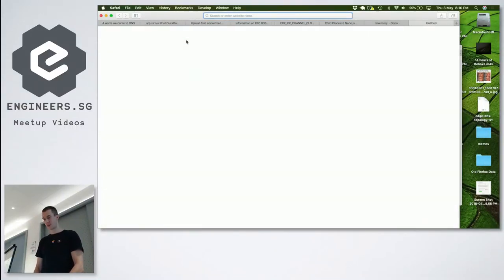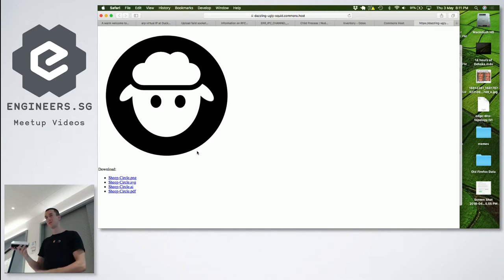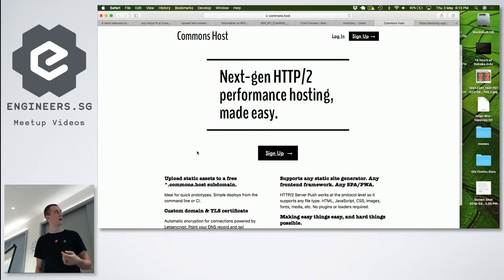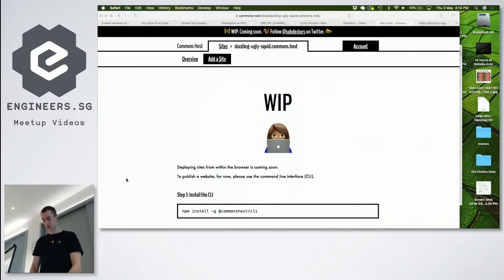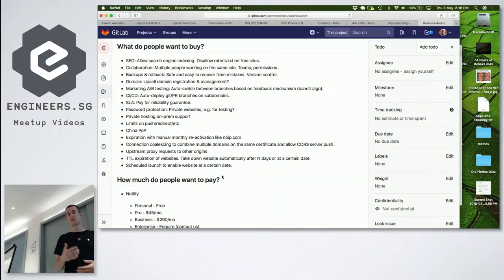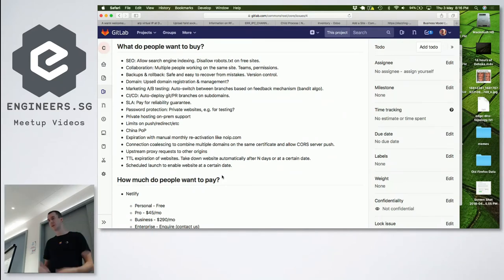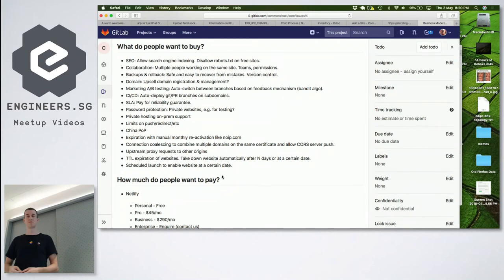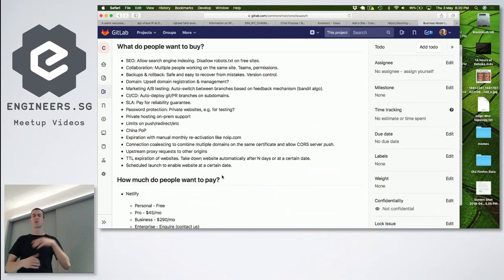Commons Host: FOSS static site hosting & CDN - Hack && Tell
Speaker: Sebastiaan Deckers

Recorded by Vaibhav Sagar